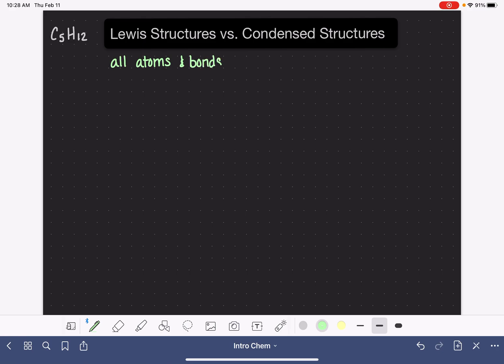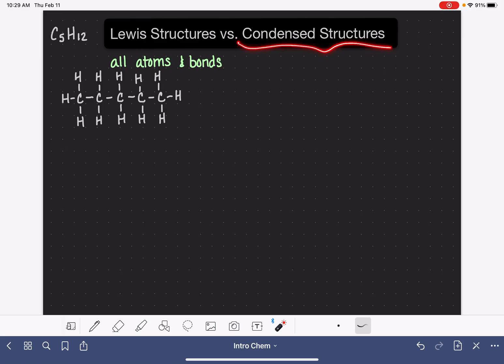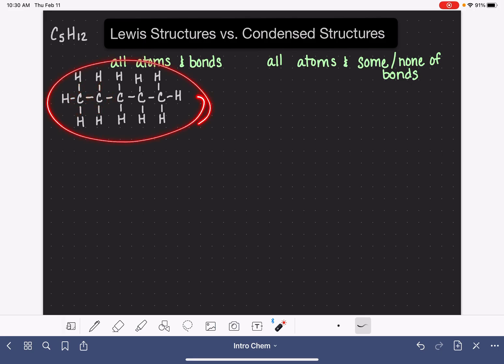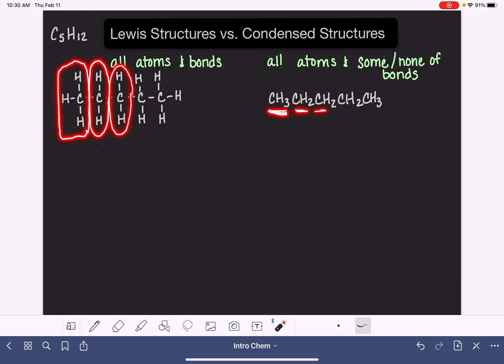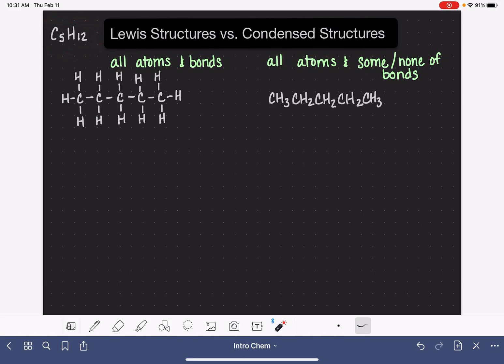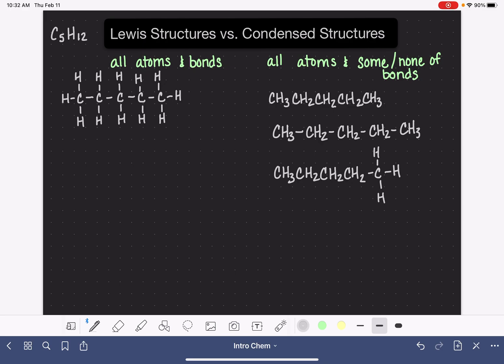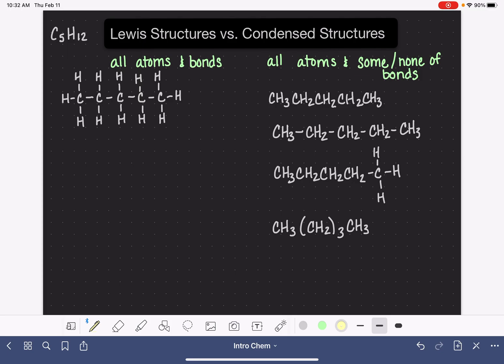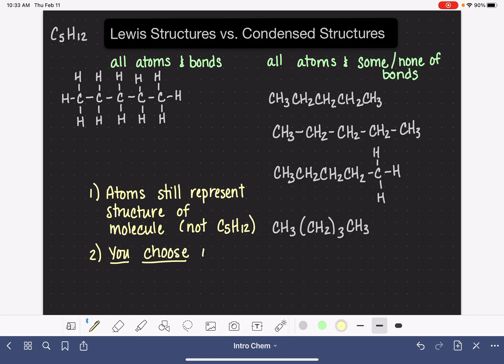1: Drawing condensed structures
How to draw condensed structures from a Lewis structure.